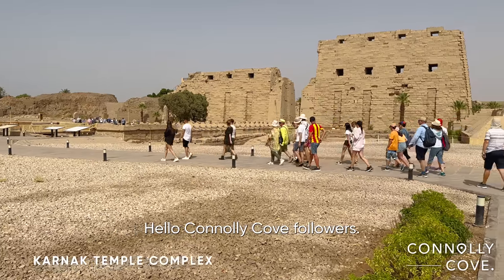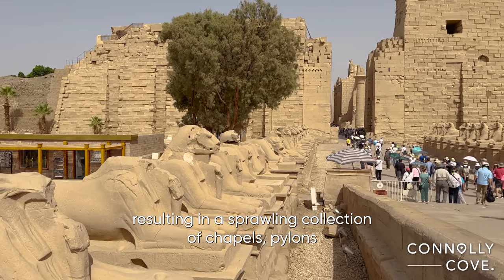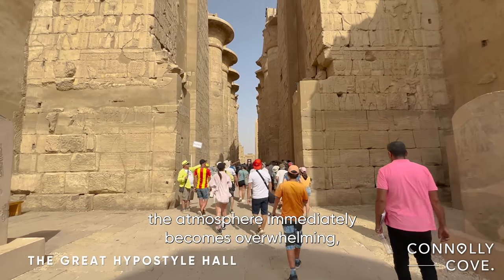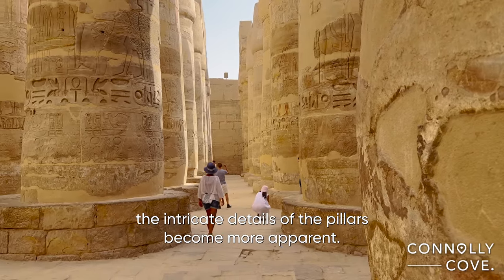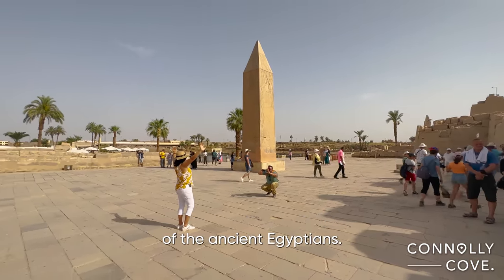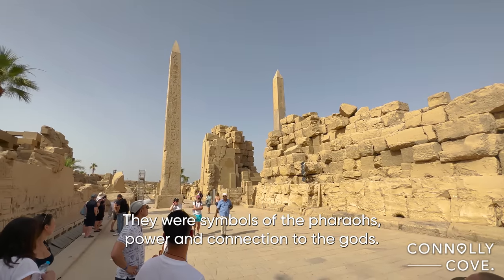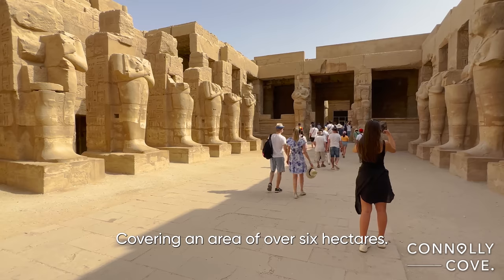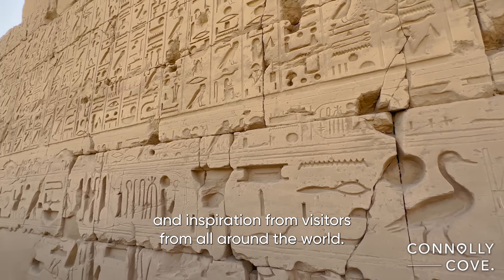Compilation of The Karnak Temple Complex | Luxor | Egypt | Things To Do In Luxor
Check out our travel blogs and travel website for more content on the best places to visit around the world.

When you think of Egypt, images of golden sands, majestic pyramids, and iconic Sphinxes might come to mind. Yet, nestled within the heart of Luxor lies a treasure that has been captivating travellers for centuries – the Karnak Temple Complex. As one of the most awe-inspiring ancient sites in the world, it offers visitors a glimpse into a grand civilization that once ruled these lands. Below, let’s explore what makes Karnak an absolute must-visit when looking for things to do in Luxor.

The Karnak Temple Complex is not just a site – it's a passage into a world that existed over 4,000 years ago. Spanning over 200 acres, Karnak is the second-largest ancient religious site in the world, and its history is as vast and vibrant as its grounds. Every corner tells a story, every stone whispers a secret, and every path is a timeline of pharaohs and gods.

Renowned for its forest of giant columns in the Hypostyle Hall, the Karnak Temple Complex showcases the zenith of ancient Egyptian architecture. Each column stands at a height of 21 meters and is intricately engraved with scenes depicting the grandeur of the pharaohs and the divinity of the gods. Walking amid these colossal structures, you cannot help but feel the sheer power and scale of what was once the most important place of worship in Egypt.

Imagine the temples illuminated under the Egyptian night sky, the towering pillars casting grand shadows, and stories of ancient deities echoing through the stone. The Karnak Sound and Light Show is a nightly event that brings the complex to life, letting the legends of Egypt unfold around you as you walk through the illuminated site. It’s an experience that offers not only a rich historical insight but also an enchanting atmosphere that is a highlight for many visitors.

For a moment of tranquillity amidst the grandeur, the Sacred Lake in the Karnak Complex offers a peaceful escape. Reflecting the azure skies and the grand silhouettes of the surrounding temples, this vast, ancient pool was a significant site for the rituals of priests. Today, it stands as a serene backdrop for reflection and photography.

For lovers of history, Karnak is a treasure trove. The site is brimming with stories of legendary pharaohs, from Ramses II to Tutankhamun. The vast array of statues, obelisks, and stelae offer a tangible and vivid narrative of ancient Egyptian civilization that can't be found to this extent anywhere else in the world.

When you’re crafting your itinerary for Luxor, Egypt, the Karnak Temple Complex should be a non-negotiable highlight. As one of the most extraordinary things to do in Luxor, it’s more than just a visit; it’s an experience – one that offers a profound connection to an ancient world that continues to inspire awe and wonder in every traveler it welcomes.